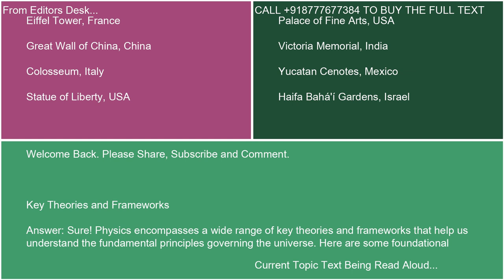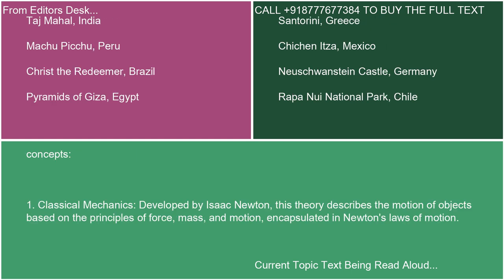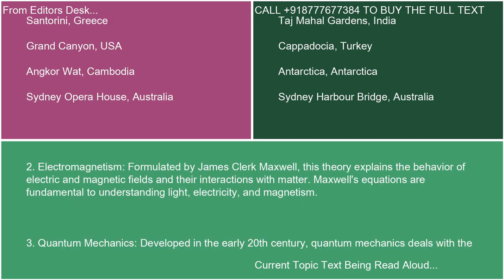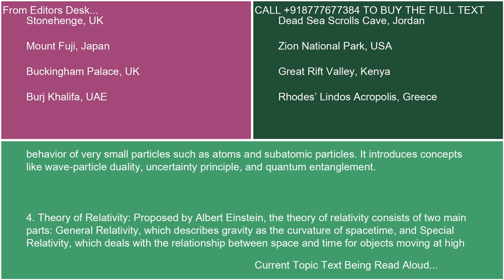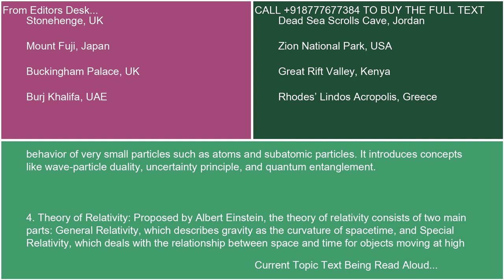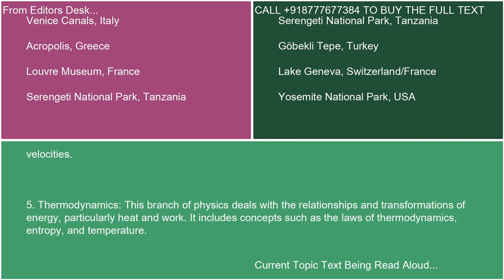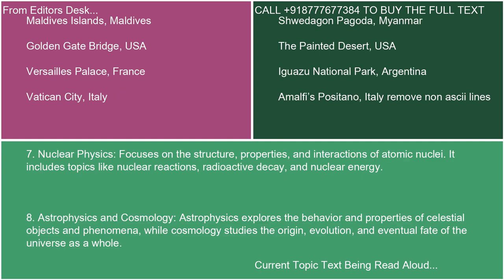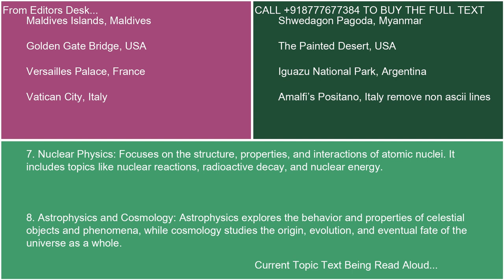Key Theories and Frameworks